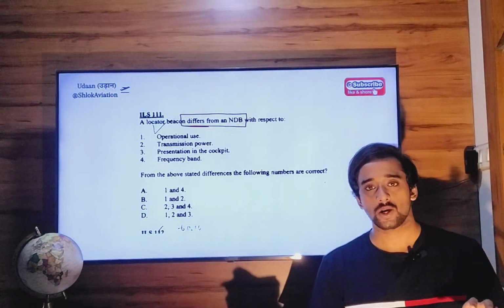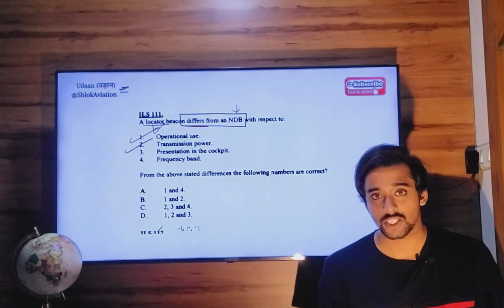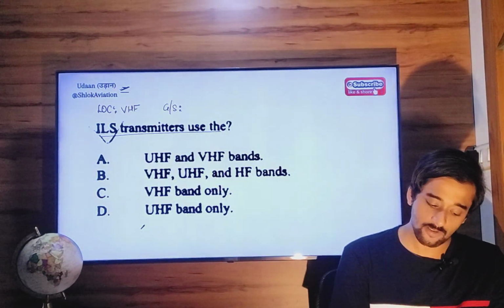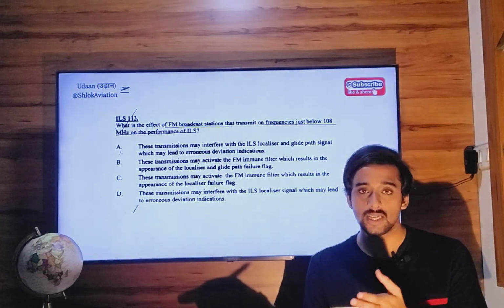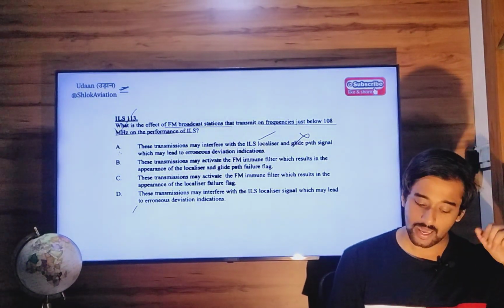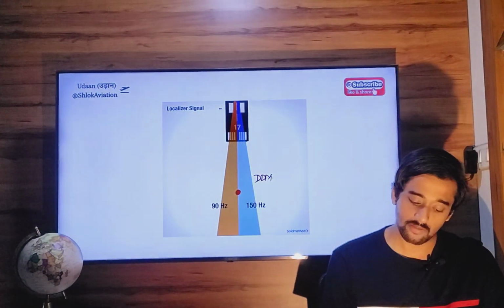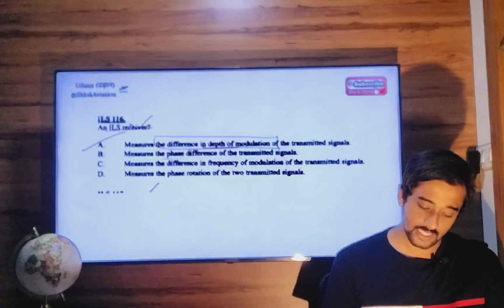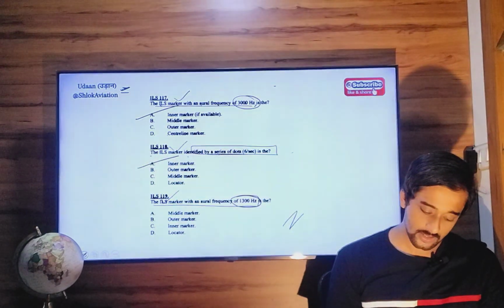ILS Solved Questions: Mastering the Approach with Keith Williams